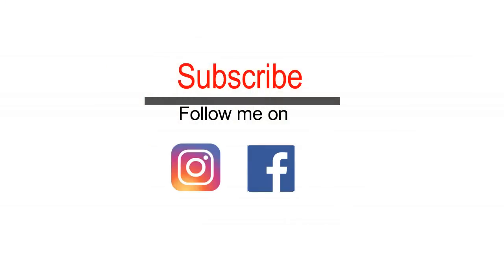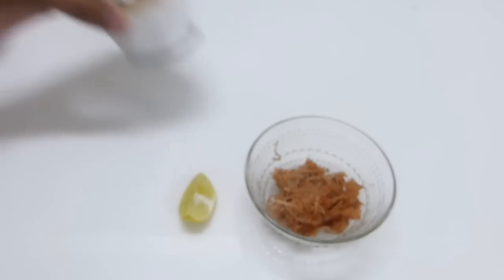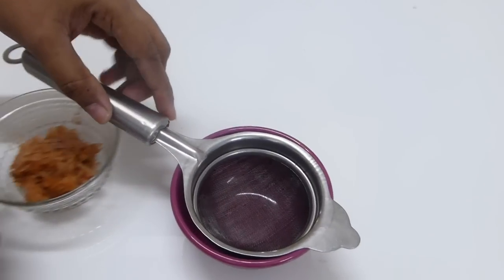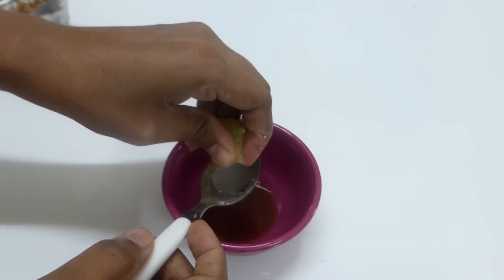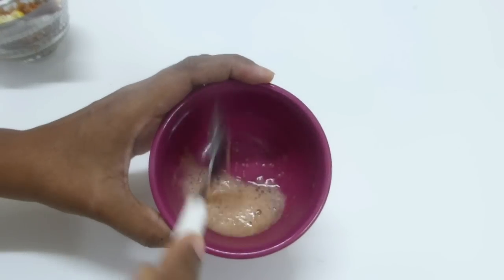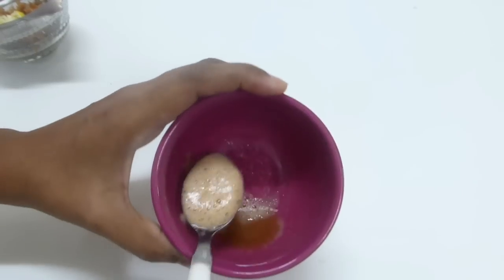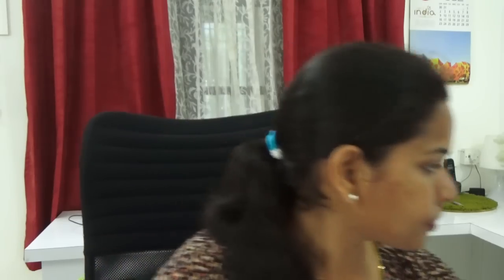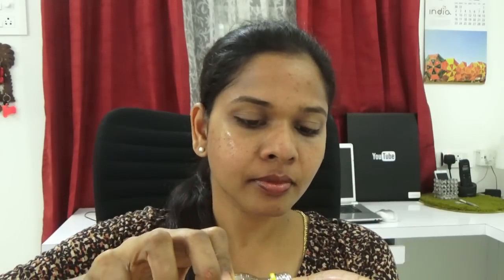Remove dark pimple marks in 3 days |works 100 % | Starnaturalbeauties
Watch Cooking recipes in  my cooking channel

Deepa suresh